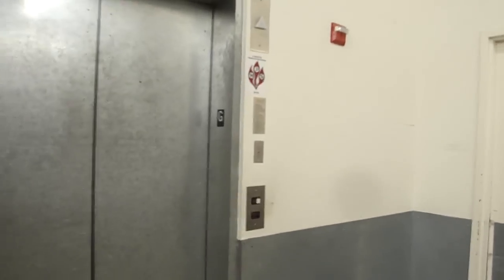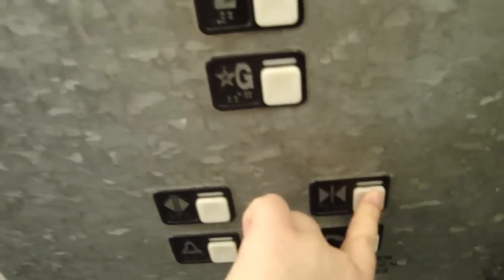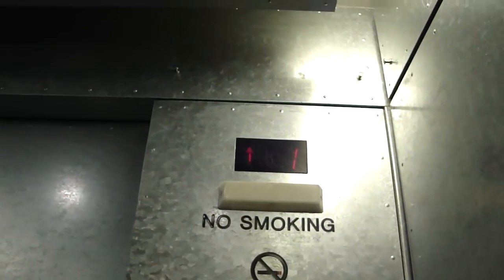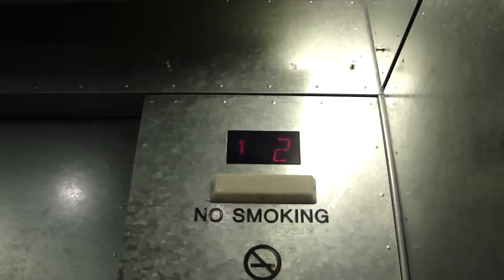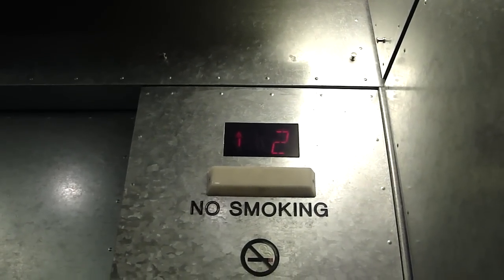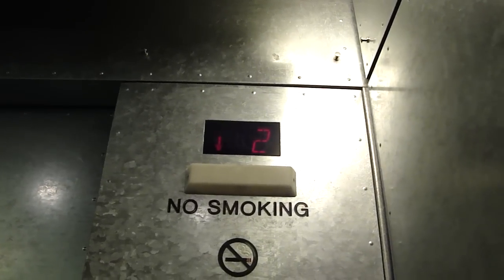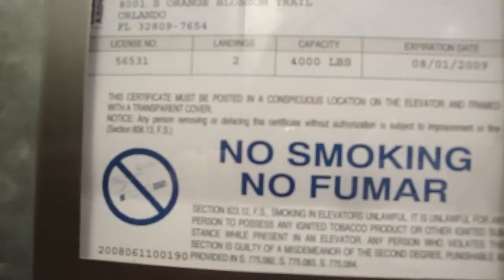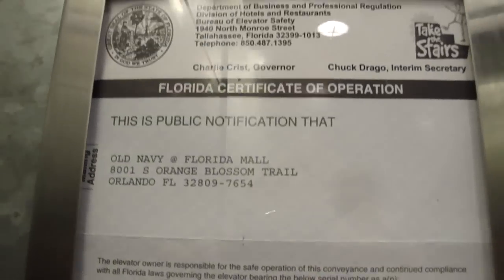Schindler Hydraulic Elevator at Old Navy, Florida Mall, Orlando, FL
Installed: 1998
Speed: 125 FPM
Travel Distance: 2 floors
Fixtures: Schindler MT